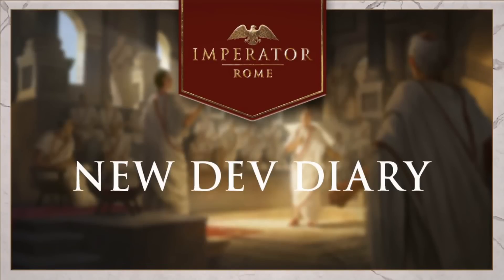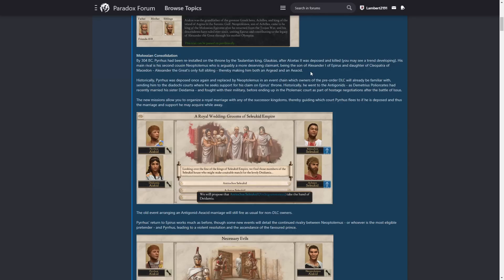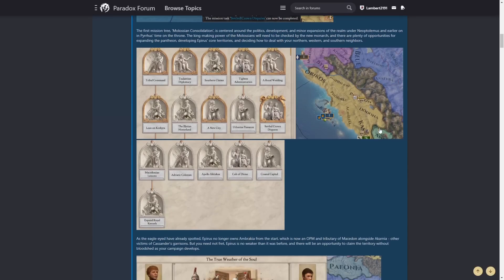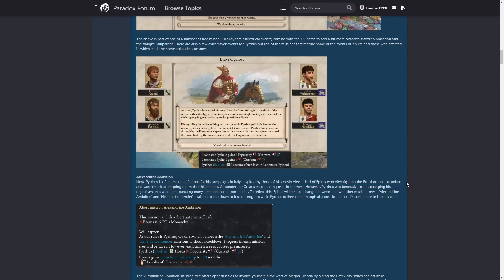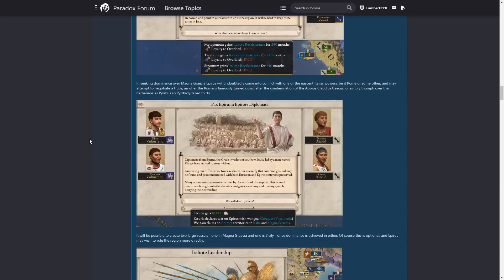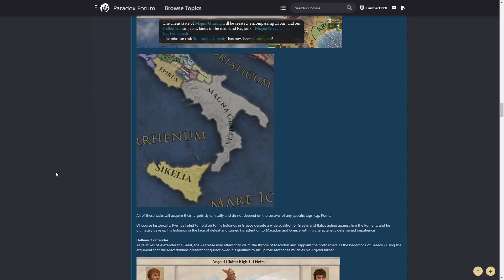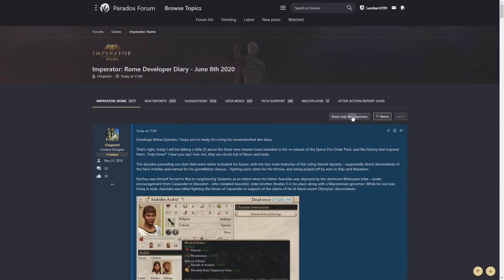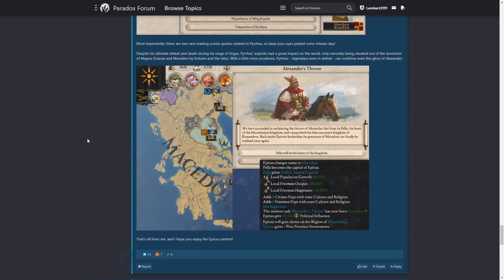Imperator: Rome - Menander Dev Diary 7 - Epirus Missions and a fix for Lonely Single Royals!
I am a member of the NoCBCast podcast, which you can watch every Wednesday at 8pm British time